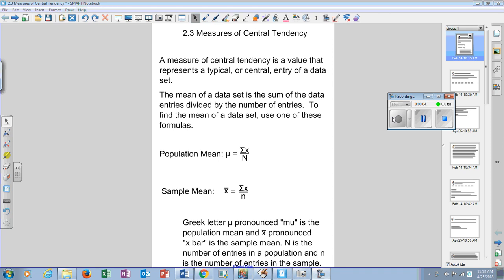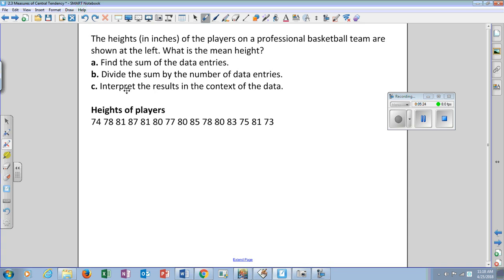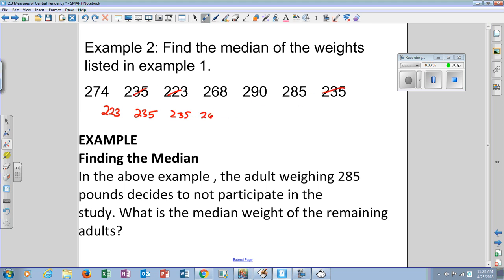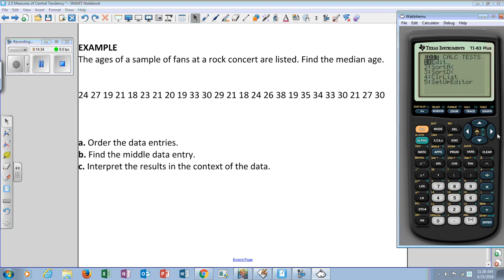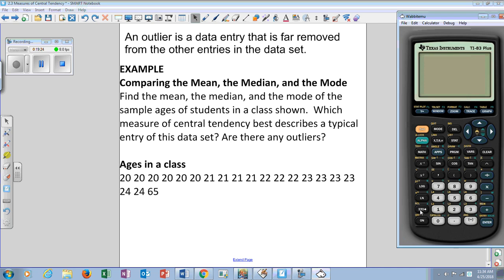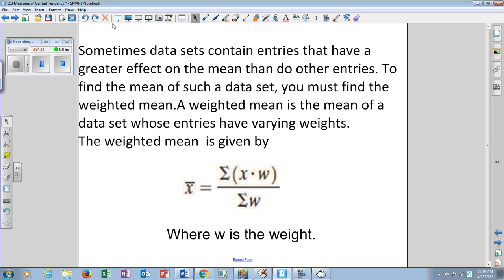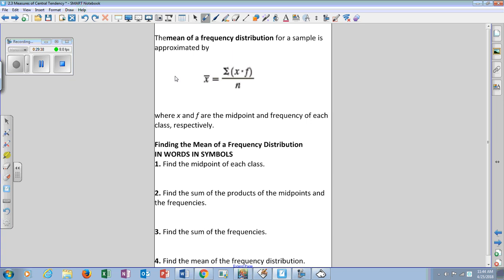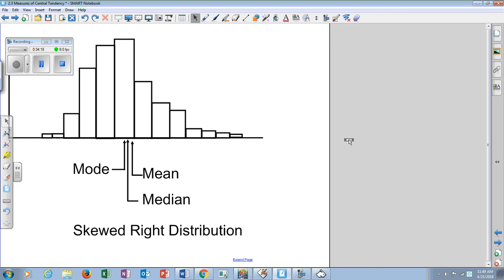Statistics 2 3 Measures of Central Tendency